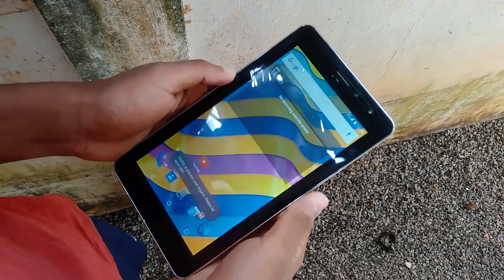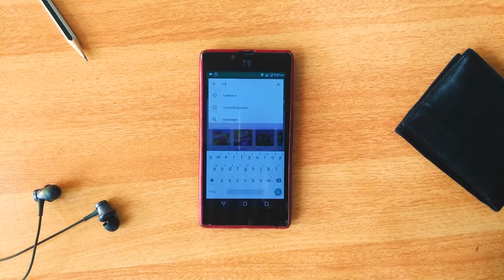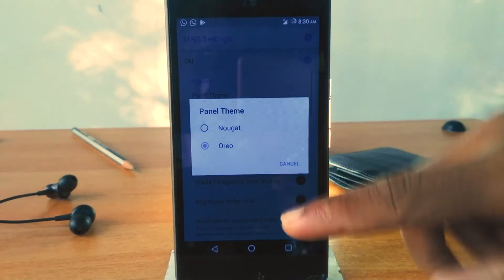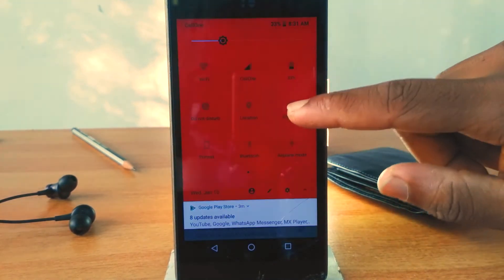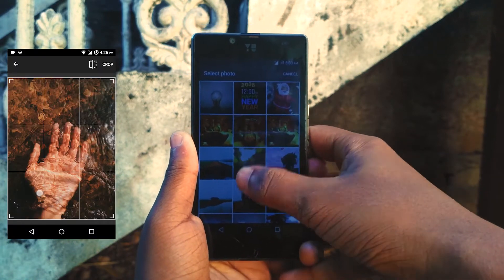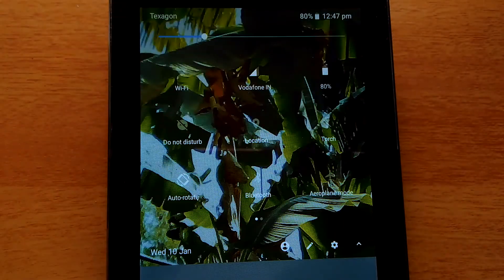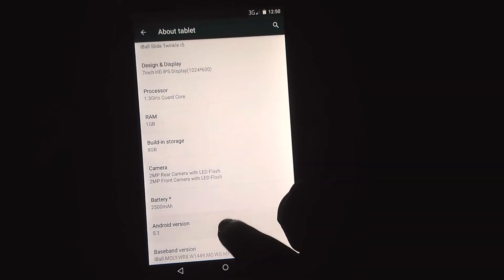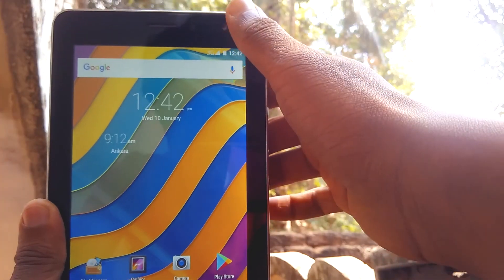Change Android Notification Panel ( NO ROOT) | Material Notification Shade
Hey guys, in this video I'm gonna show you guys how you can change the notification panel or notification bar on any android phone that too without root..